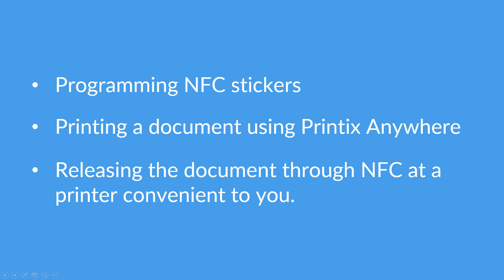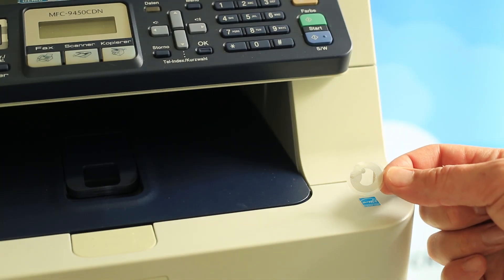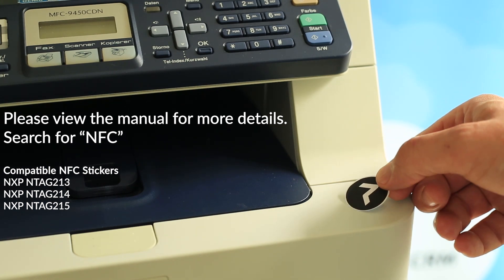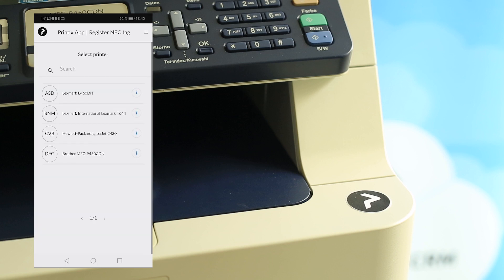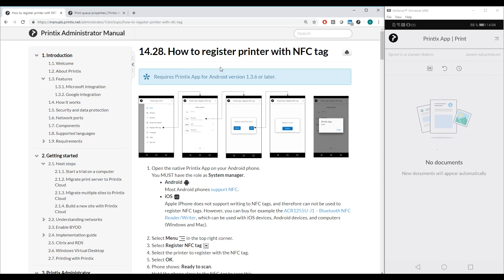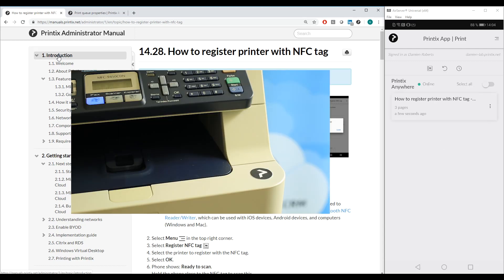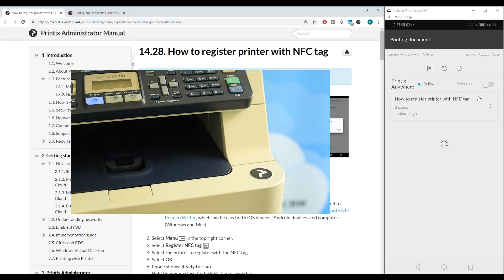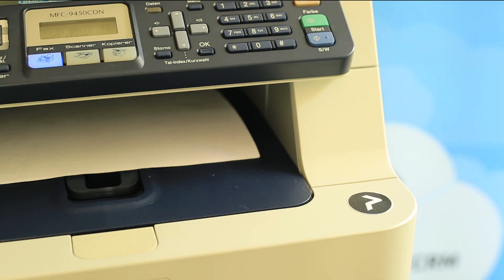Printix - Secure Printing using NFC stickers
This video shows how you can program and user NFC stickers with Printix for secure document release.